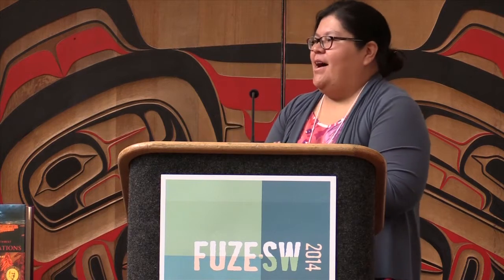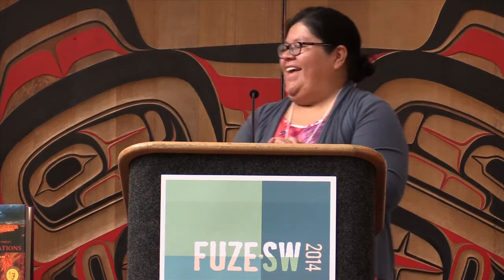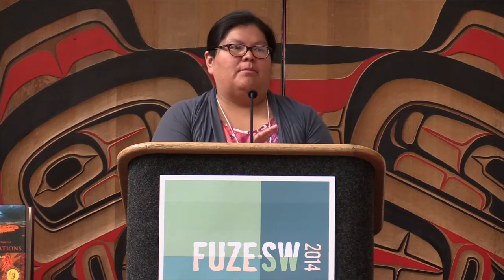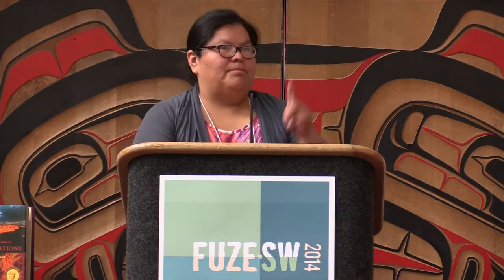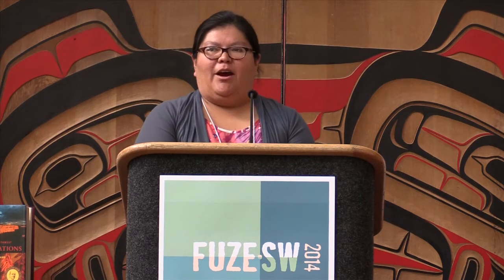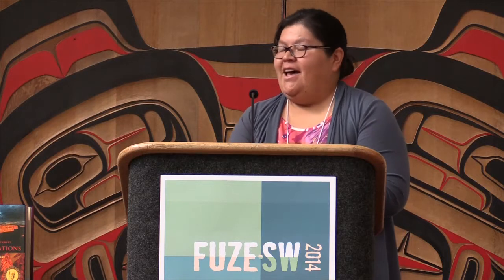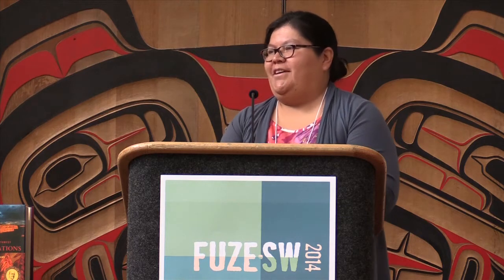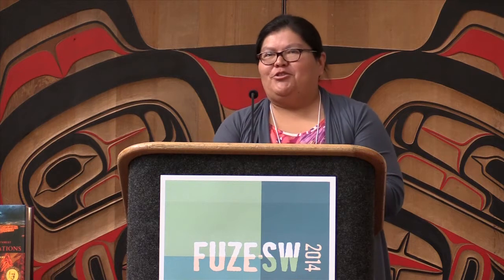Wenona Nutima talks about making piki bread at FUZE.SW 2014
Wenona Nutima, from Tesuque Pueblo, received a degree from New Mexico State University in hotel, restaurant, and tourism management. Here she speaks at the FUZE.SW Food and Folklore Festival 2014 in Santa Fe on make piki bread, an artisanal blue corn bread, called buwa yaweh ("bread peeled away") in Tewa, that is applied by hand to a hot cooking stone. Following the presentation, attendees sample her paper thin blue corn bread.